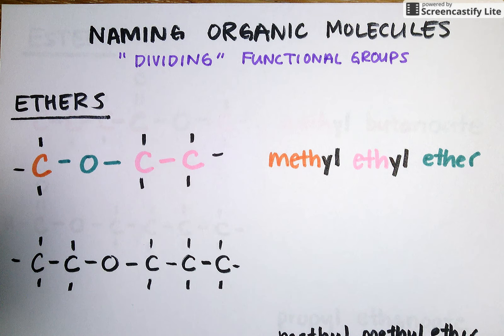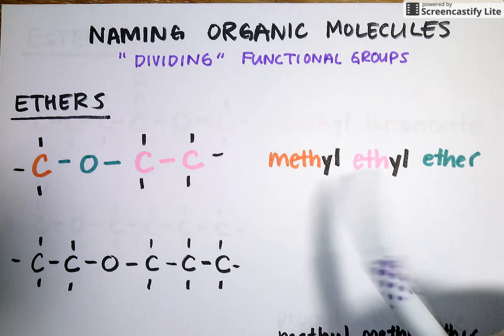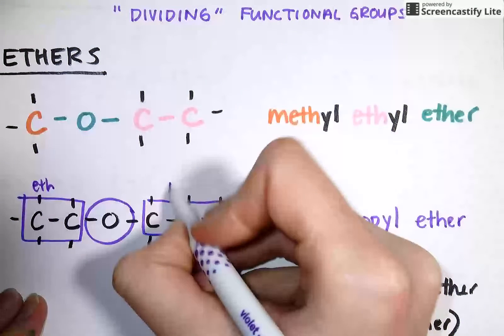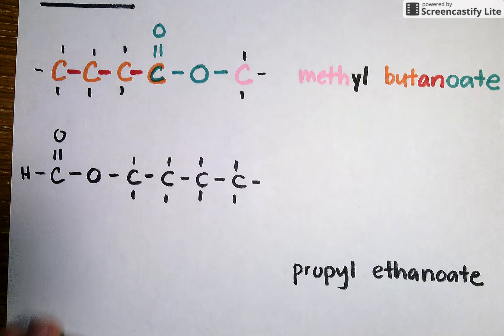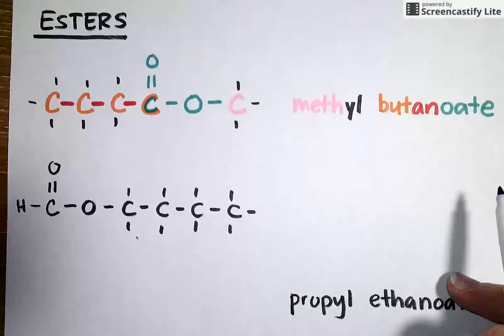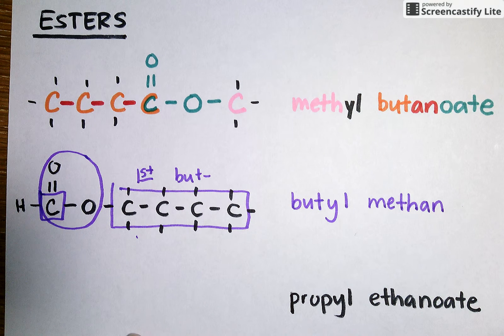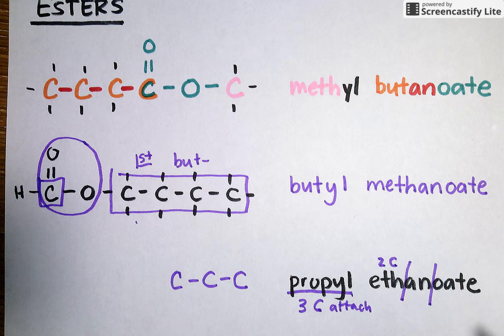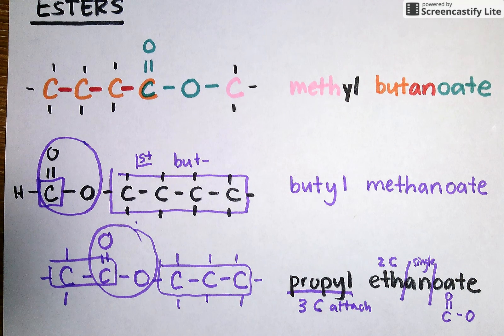Naming Functional Groups ("Dividing" - Ethers and Esters)